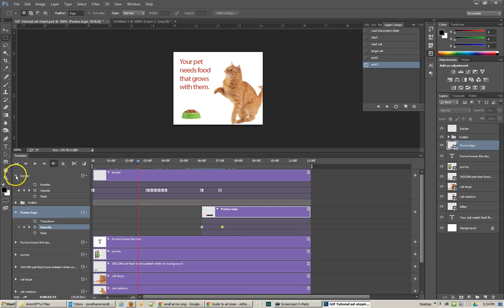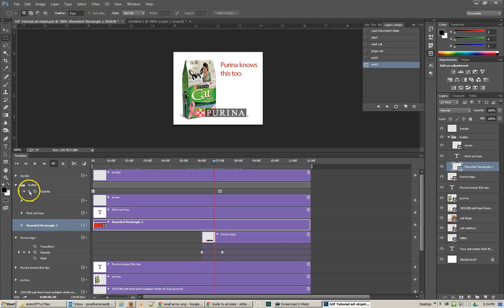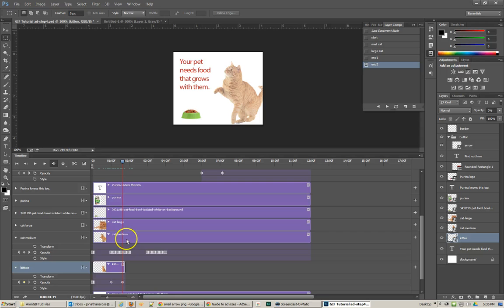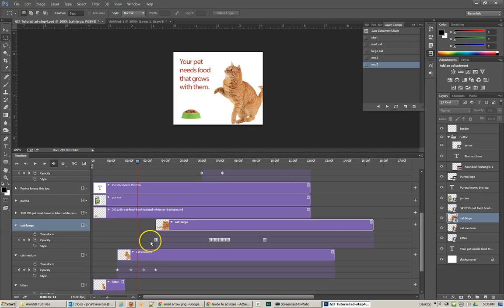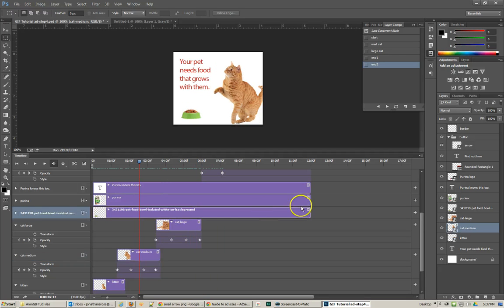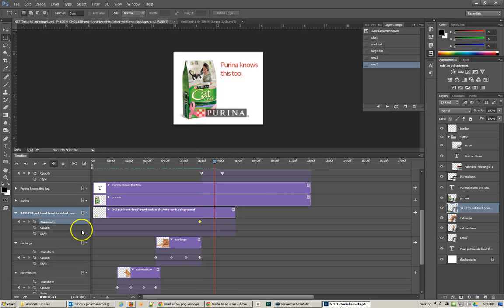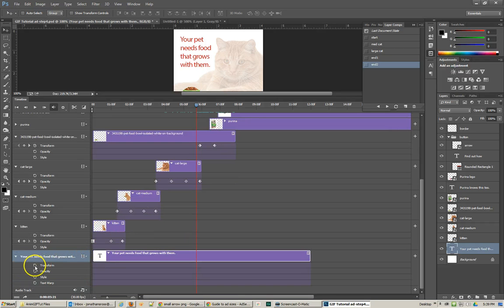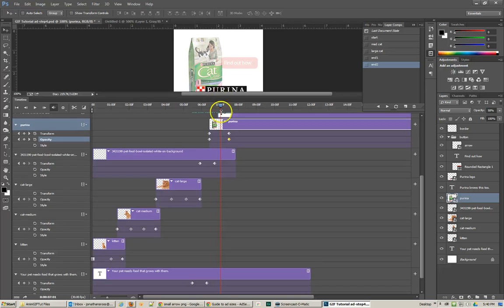Animated GIFs, part4, Animating using the video timeline in Photoshop CC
In this last video (4 of 4) of the series we are going to change our frame based animation into a video timeline in Photoshop CC. Video timeline animations give us a little more capabilities to create more complexity in our animations... but it also means that files that we output will be much larger. Presented by Jonathan Ross, Digital Media Instructor.